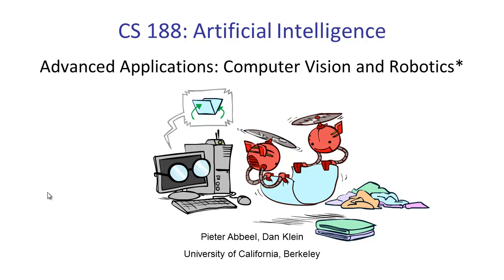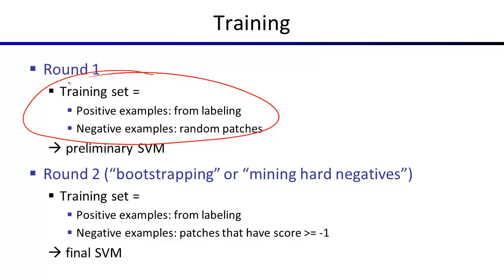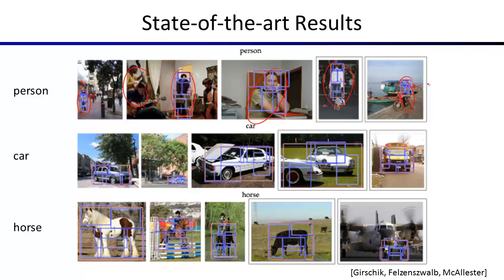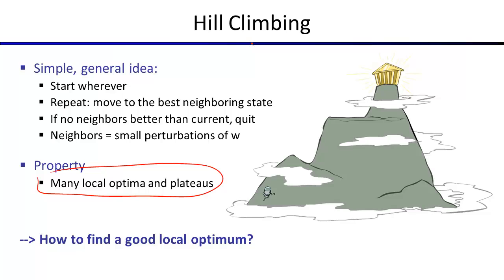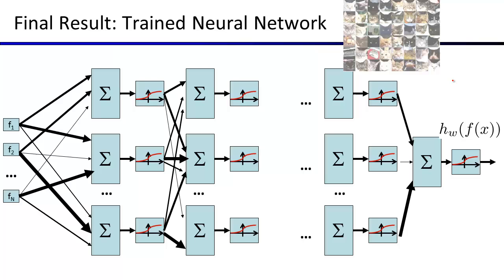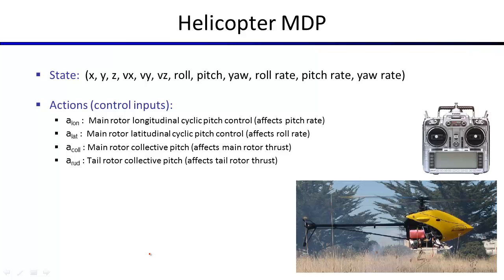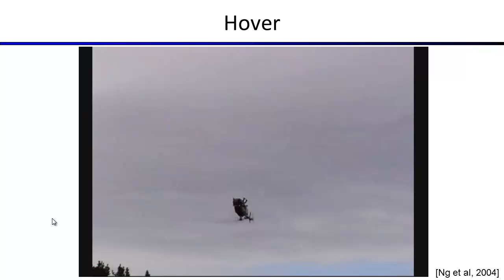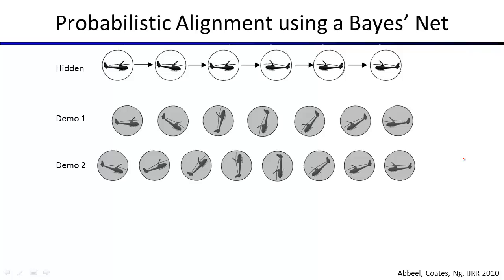Lecture 25 Computer Vision and Robotics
UC Berkeley, Fall 2013
Instructor: Prof. Pieter Abbeel